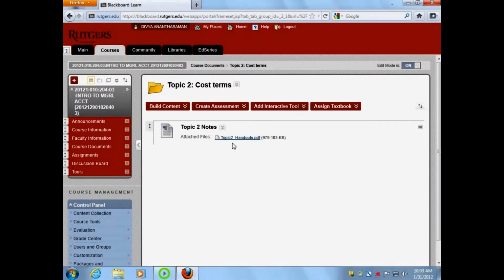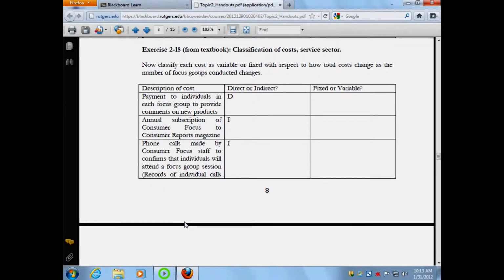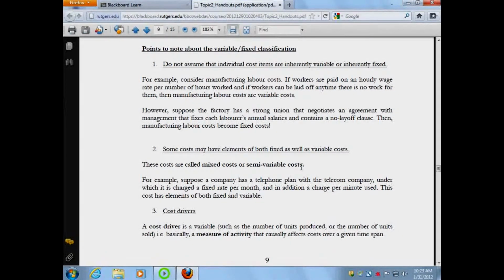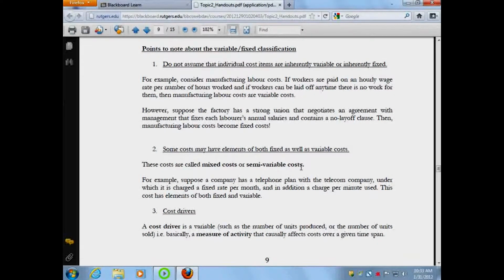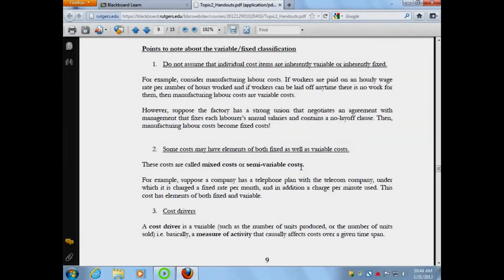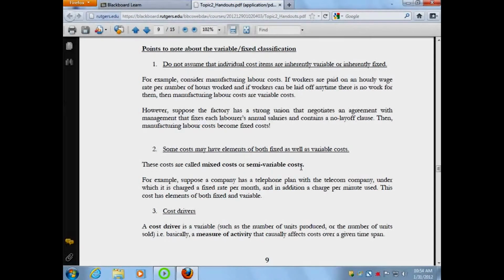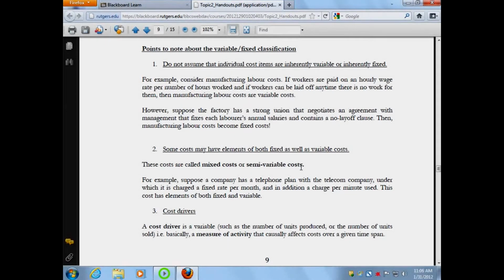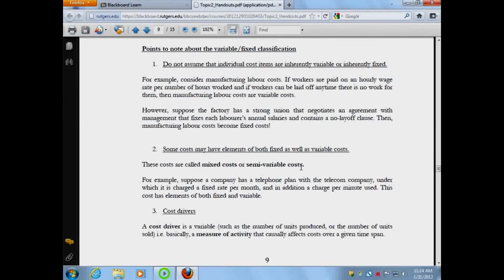Managerial Accounting (Cost Terms, Fixed/Variable Costs) - Divya Anantharaman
Lecture 4: Cost Terms - Fixed & Variable Costs
by Divya Anantharaman

In this lecture, the professor begins with a recap of the previous class about direct and indirect costs. The professor then moves on to a discussion of fixed and variable costs. The professor continues with how variable and fixed costs function on a total basis as opposed to a per unit basis. The professor also discusses how variable costs and fixed costs function on a per unit basis. The professor then talks about identifying the underlying measure of actitvity, and a few facts about fixed/variable classification. The professor also goes over mixed (or semi variable) costs, and defines a cost driver. The professor then discusses fixed/variable cost for ranges of operation, relevant range of a cost, and how direct/indirect costs relate to fixed/variable costs. Finally, the professor talks about total/average (per unit) costs, and its disadvantage in managerial accounting.

Last Class Recap:  0:06

Fixed Cost:  1:09

Variable Cost:  2:04

How Variable and Fixed Cost
Function on a Total Basis
as Opposed to a Per Unit Basis:  2:49

Variable Cost on a Per Unit Basis:  3:40

Fixed Cost on a Per Unit Basis:  5:09

Identify the Underlying Measure of Activity: 12:40

Facts About Fixed/Variable Classification:  13:52

Do not assume that certain items
are inherently fixed cost or inherently variable cost:  14:52

Mixed Costs or Semi Variable Costs:  17:40

Cost Driver:  24:01

Fixed/Variable Cost for Ranges of Operation:  25:50

Relevant Range of a Cost - Examples:  30:09

Relating Direct/Indirect Costs
to Fixed/Variable Costs - Examples:  45:03

Total/Average (Per Unit) Costs
Mathematical Ways to Deal with Costs:  50:03

Disadvantage of Average Cost in Managerial Accounting:  55:21

Examples:  55:52